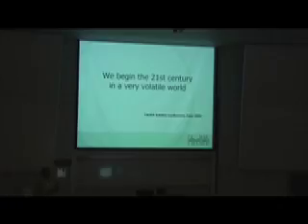SRES1001 Panel - Week Two Part F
Professor Will Steffen discusses the Anthropocene and the impact of people on global climate systems.